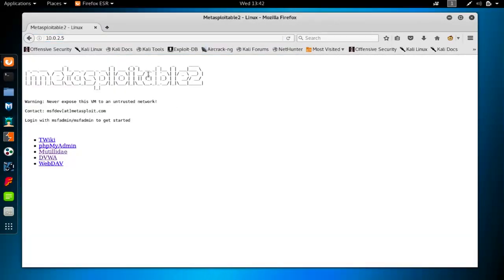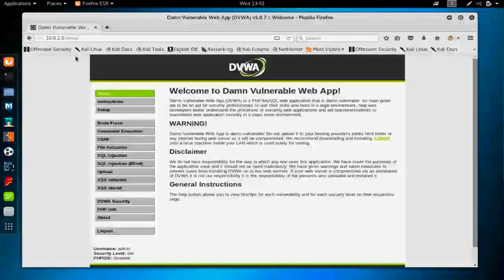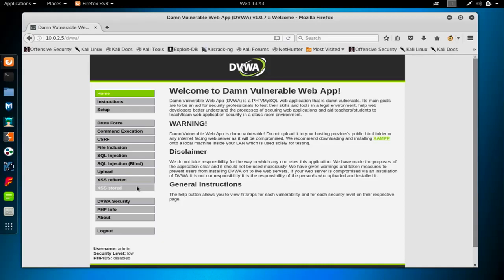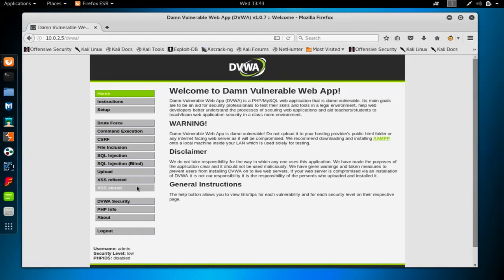2. What is XSS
Cross-site scripting (XSS) is a type of security vulnerability that can occur in web applications. The injected code can be used to steal user information, redirect users to malicious sites, or perform other malicious actions.

There are two main types of XSS attacks: Reflected XSS and Stored XSS. Reflected XSS attacks occur when user input is not properly sanitized and is immediately reflected back to the user, allowing the attacker to inject malicious code into the website. Stored XSS attacks, on the other hand, involve an attacker injecting malicious code that is stored on the server and executed whenever a user accesses the compromised page.

XSS attacks can have serious consequences, such as compromising sensitive user data, installing malware on user devices, or redirecting users to phishing sites. To prevent XSS attacks, web developers must properly validate and sanitize user input and implement measures such as Content Security Policy (CSP) to restrict the execution of scripts.

Users can protect themselves from XSS attacks by being cautious when entering information on unfamiliar websites, using browser extensions that block scripts from untrusted sources, and keeping their web browsers up-to-date with the latest security features.

Overall, XSS attacks are a serious threat to web security and it is important for developers and users to take appropriate measures to prevent and mitigate them.